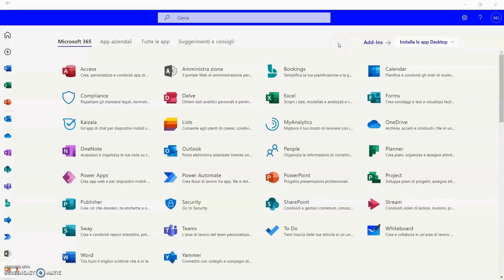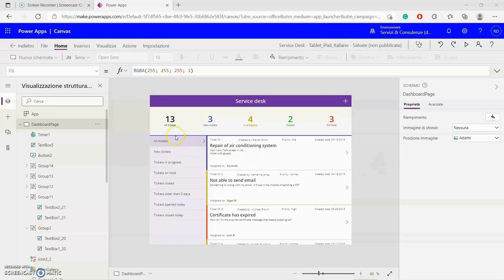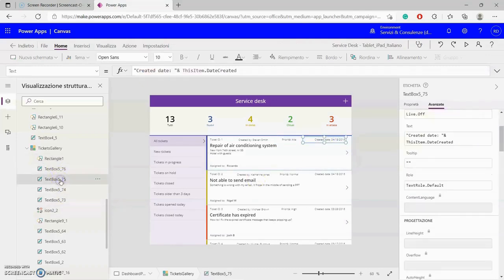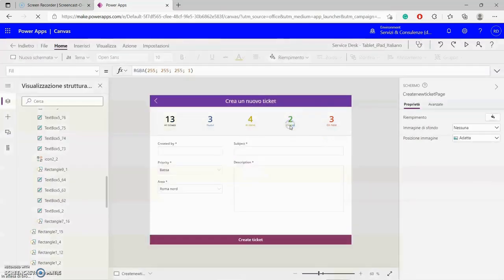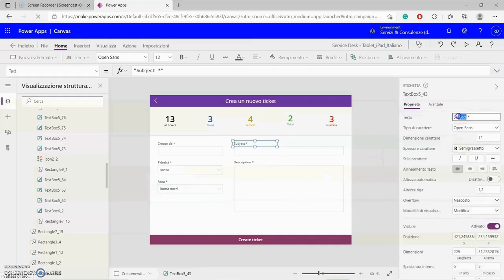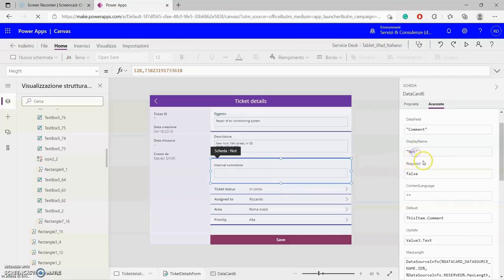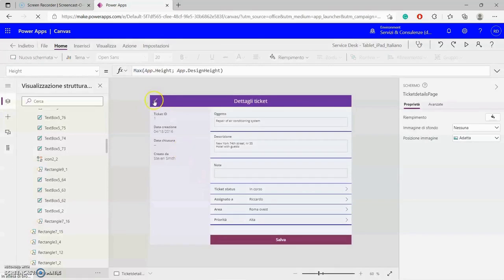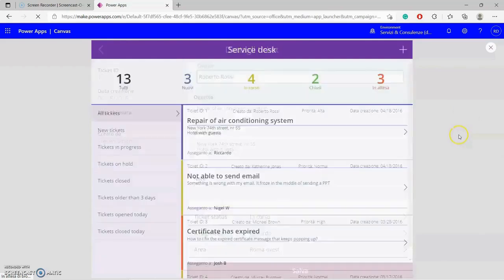06 - PowerApps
CORSI MICROSOFT 365 E AMMINISTRAZIONE AZIENDALE CON SOFTWARE MICROSOFT ACCESS MODIFICABILE IN LICENZA